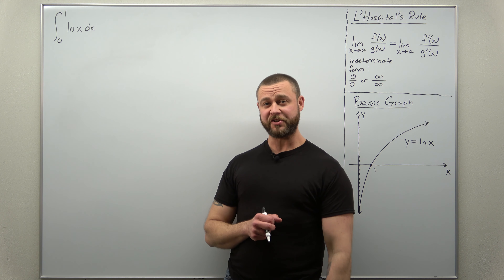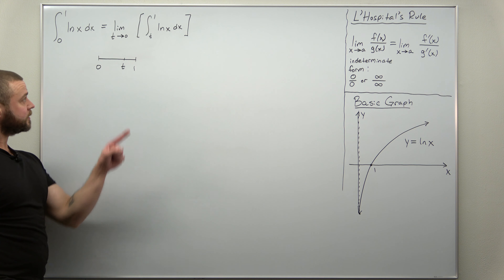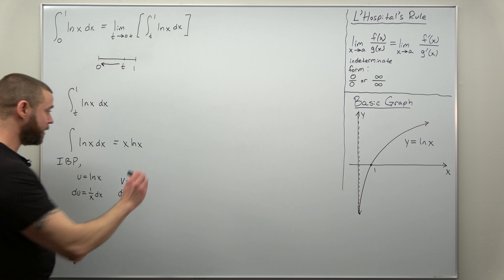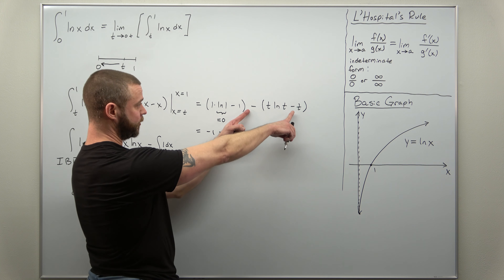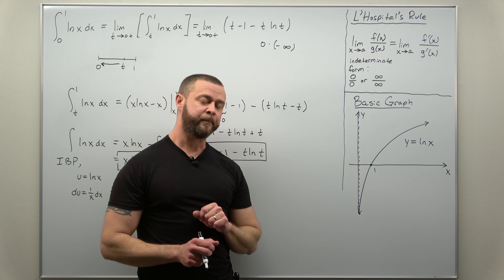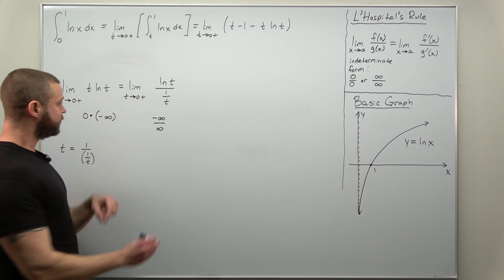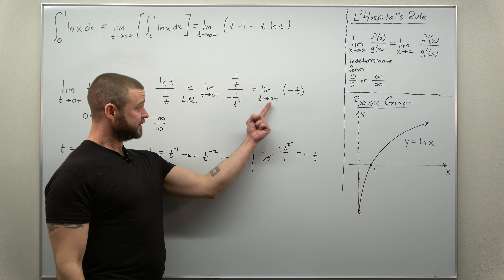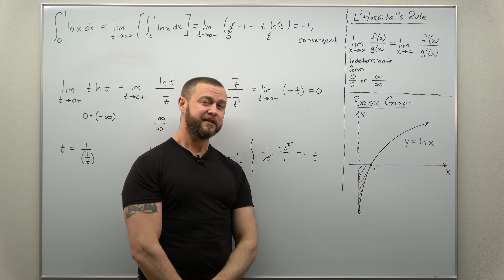Improper Integrals Problem 6 (Calculus 2)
This is a difficult improper integral problem. The natural log. function is unfamiliar to many students, which is what makes this one difficult. We review the basics that you need for this problem, including how to apply L'Hospital's Rule here. More problems are linked below.